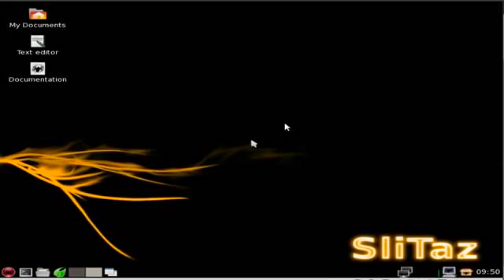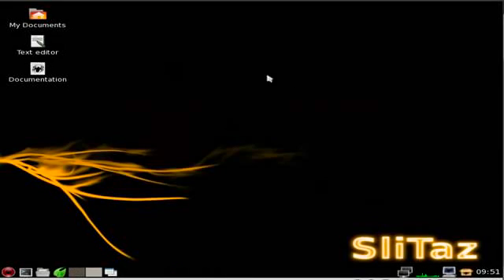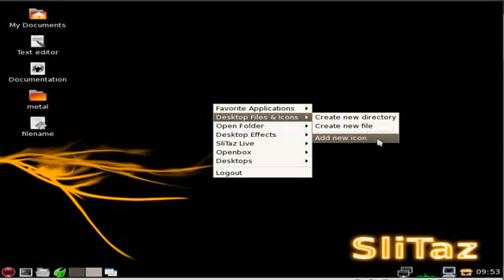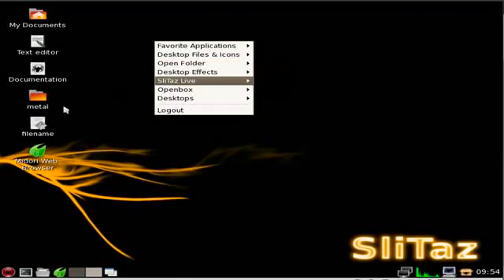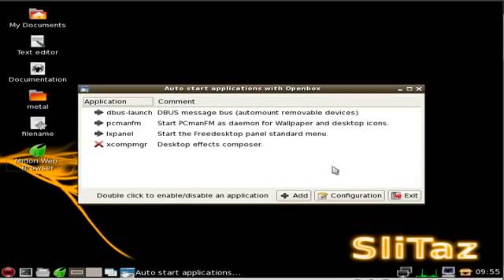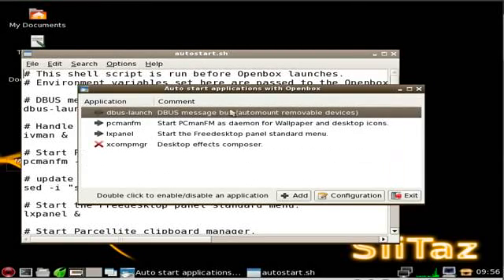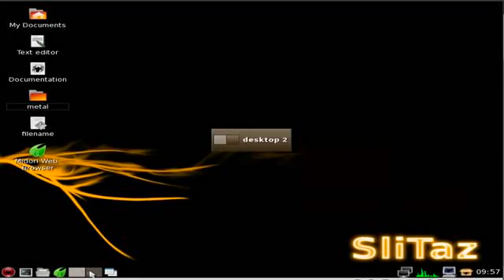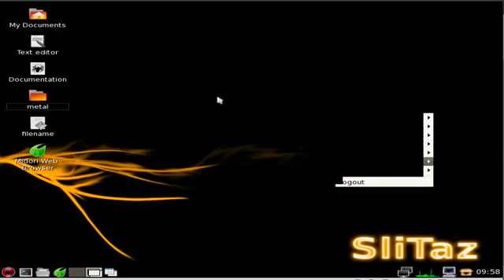Slitaz 3 GUI -Part #6 - Basic Desktop Features